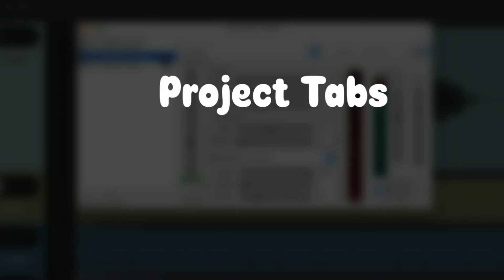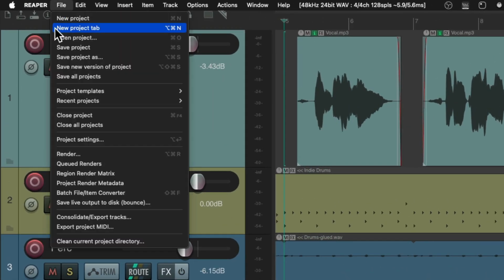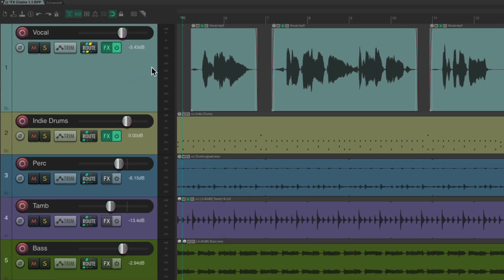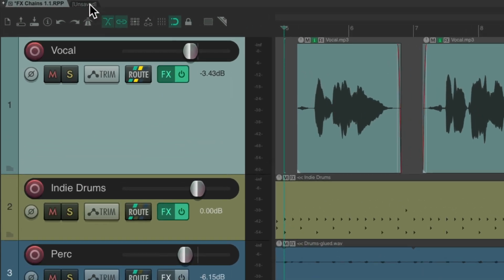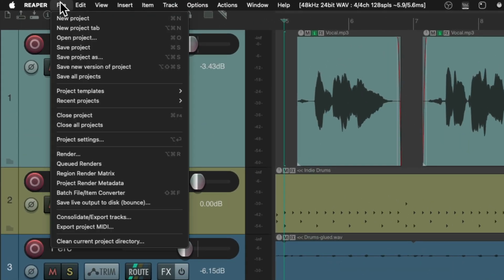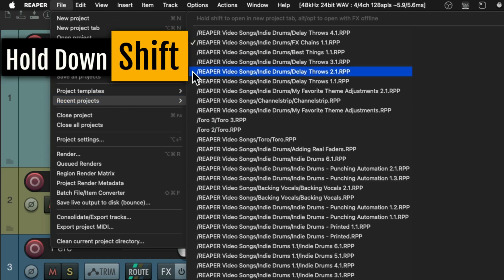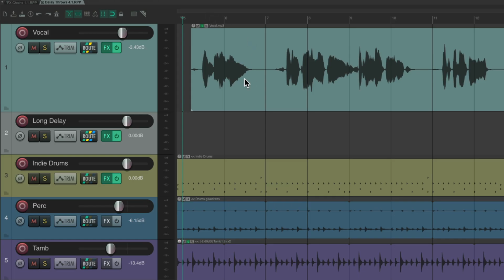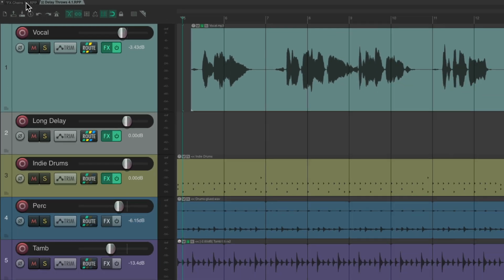Project Tabs in REAPER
🎧 The Best Things You Didn’t Know REAPER Could Do 🔥
Welcome back to our deep dive into the hidden power features of REAPER that most users completely overlook! Whether you're a beginner or a seasoned producer, this video will blow your mind with tools, tricks, and workflows that will take your production game to the next level. 🚀

In this episode, we’re uncovering:
✅ Advanced automation hacks
✅ Secret editing shortcuts
✅ Workflow enhancers you wish you knew earlier
✅ Underrated built-in tools that rival expensive plugins

👇 What’s your favorite REAPER feature? Drop it in the comments!